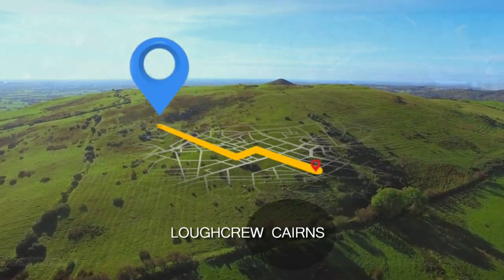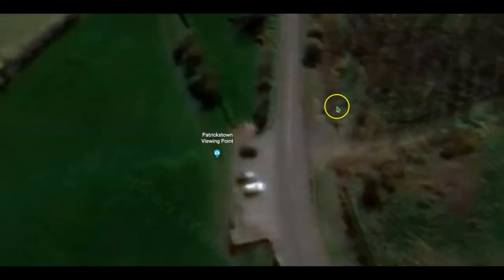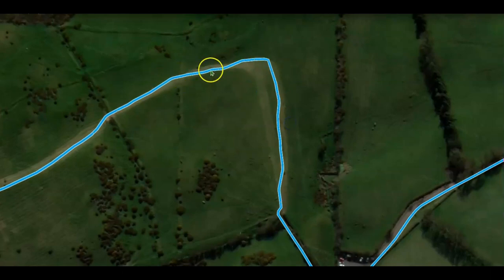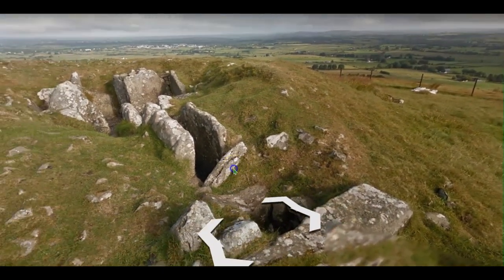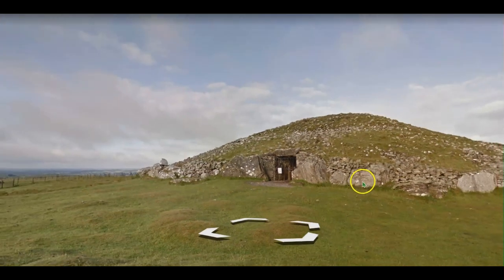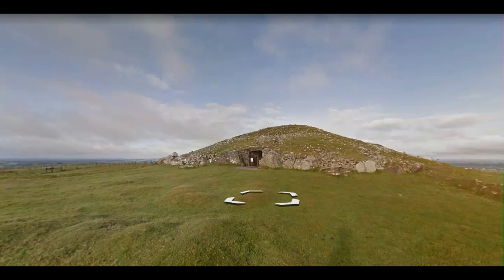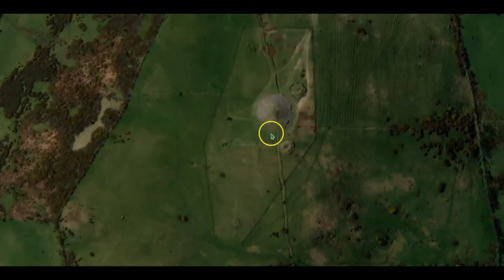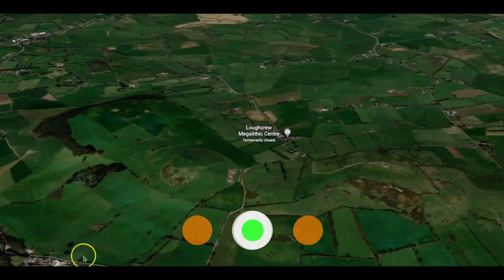What You Need To Know About Loughcrew Cairns Oldcastle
Informative Videos of Ireland. We show you Ireland on our soon to come Daily Video episodes
Found in the county Meath in Ireland, Loughcrew is an amazing place to visit. The spirituality of the area has to be experienced by each person.
In this video we show you what roads to take, we show you where to go and what to do, all with aid of Google Earth. What a great way to see and hear about Loughcrew, no better way in our opinion. So take the great opportunity to see it now and come back in person later.

The Loughcrew Cairns, also known as the Hills of Loughcrew or Sliabh na Caillí in Irish, are a collection of ancient burial tombs located in County Meath, Ireland. The site is situated on a group of hills that rise above the surrounding countryside and offer panoramic views of the surrounding landscape.
The cairns date back to the Neolithic period, which began around 4000 BCE and lasted until around 2500 BCE. They are estimated to have been built around 3300 BCE, making them around 5000 years old. The tombs were constructed by early farmers who lived in the area and who had developed a sophisticated culture based on agriculture, animal husbandry, and trade.
The Loughcrew Cairns consist of about 30 passage tombs, which are similar in design to the more famous Newgrange and Knowth sites located nearby. These tombs were used for communal burial and are characterized by a long, narrow passage leading to a central chamber where the remains of the deceased were placed. The tombs were often used for multiple burials over time, and some of them contain elaborate carvings and inscriptions.
The site was rediscovered in the 17th century, and over the years, it has been subject to looting, vandalism, and neglect. However, in recent years, efforts have been made to preserve and protect the site, and it is now a popular tourist attraction. Visitors can explore the cairns and take in the stunning views from the top of the hills.
The Loughcrew Cairns are a fascinating testament to the rich cultural heritage of Ireland's ancient peoples and offer a unique insight into the beliefs, practices, and traditions of these early societies.

Loughcrew Cairns is an ancient burial site located in County Meath, Ireland. To get there, you can drive or take public transportation to the town of Oldcastle and then take a taxi to the site. It's also possible to take a guided tour from Dublin.
The walk up to the tombs involves a steep climb, but is a short hike. It's recommended to wear comfortable shoes and be prepared for uneven terrain. Once at the top, you'll have access to several tombs with well-preserved carvings and a panoramic view of the surrounding countryside. It's a unique cultural and historical experience and well worth the effort.